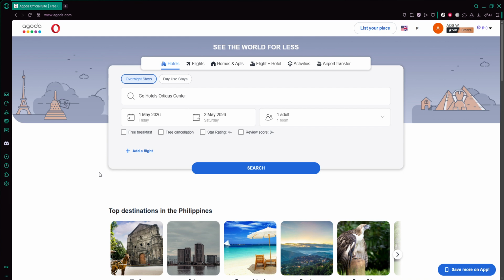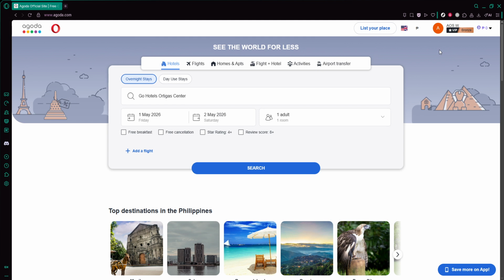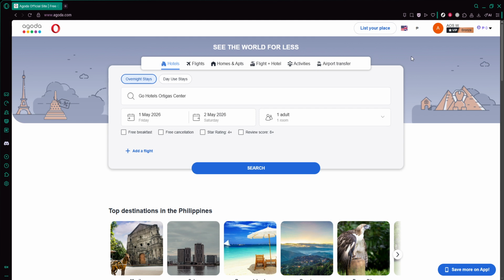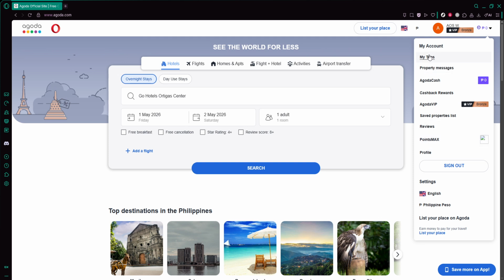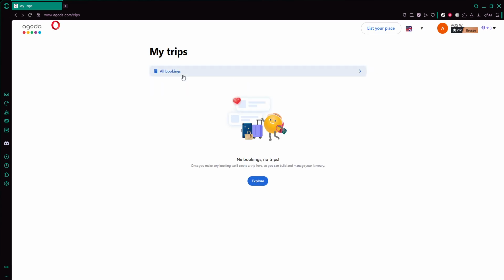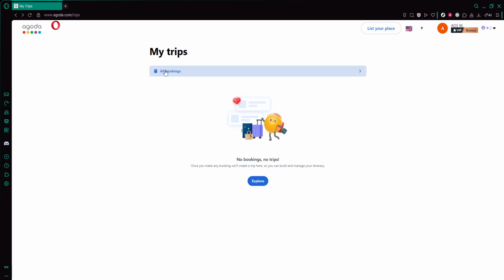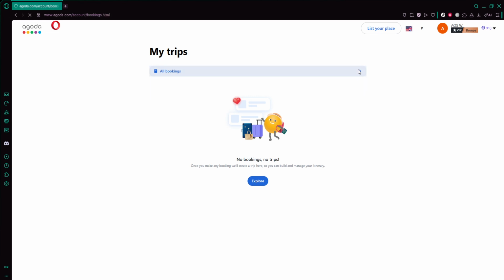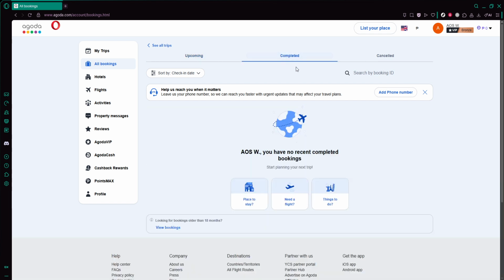How to Check Agoda booking History (Complete Steps)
In this informative video, we will guide you through the process of checking your Agoda booking history with ease. Whether you're reviewing past travels or managing future plans, understanding how to access your booking records is crucial for any frequent traveler. Join us as we explore the steps you need to take to navigate the Agoda platform effectively.

By watching this video, you will learn how to locate and review your Agoda booking history in just a few minutes. With clear and professional instructions, you’ll be equipped to manage your travel plans more efficiently. Watch till the end for a complete walkthrough!